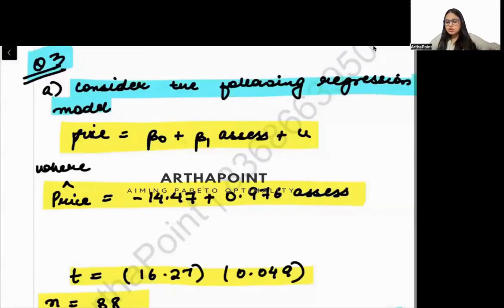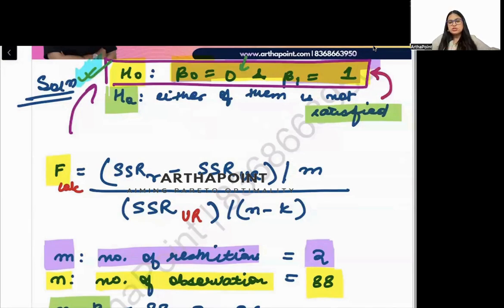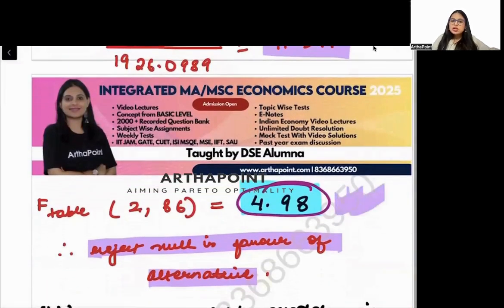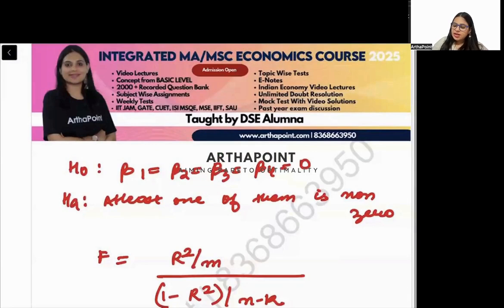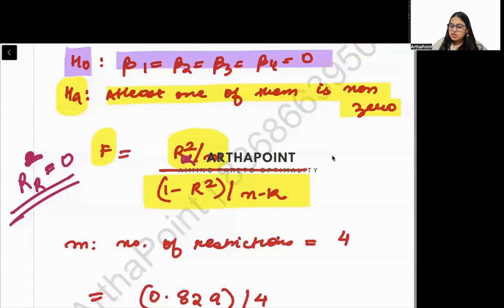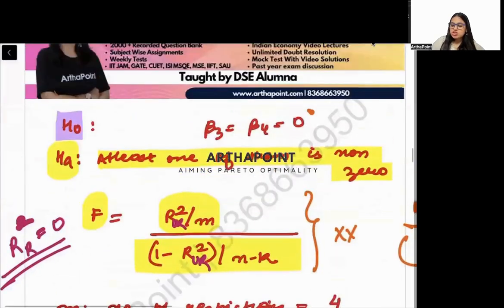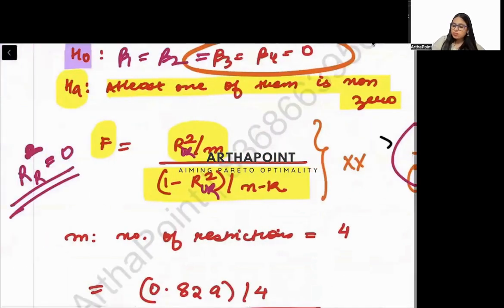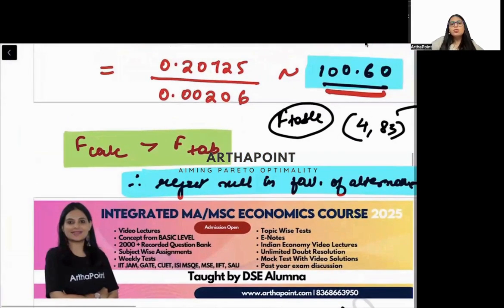Q 3A | 2019 INTRODUCTORY ECONOMETRICS PYQs | RESTRICTED AND UNRESTRICTED F TEST | BA(H) ECONOMICS DU